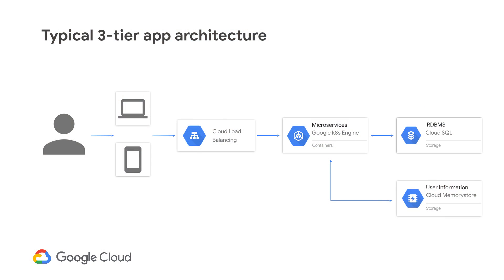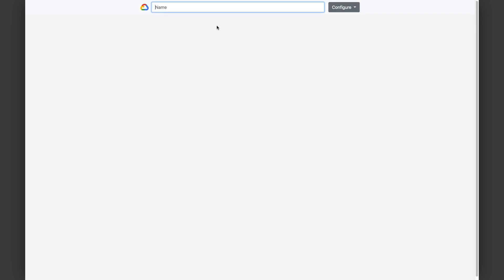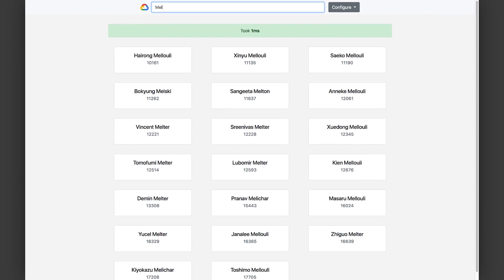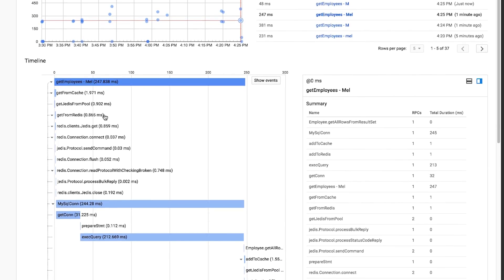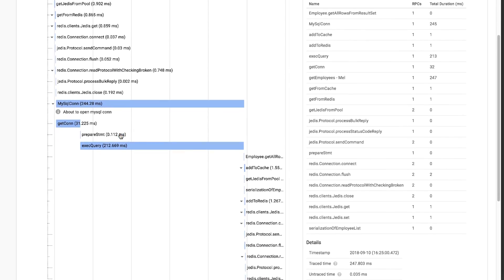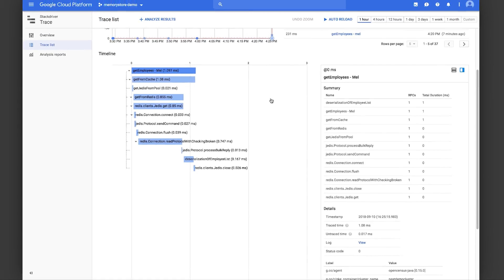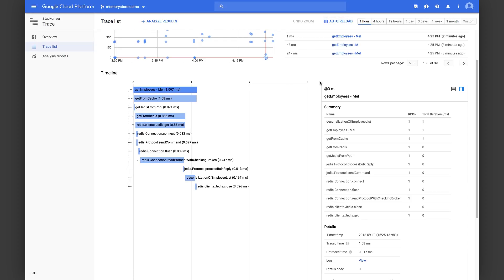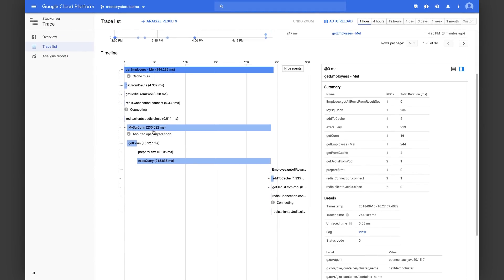Cloud MemoryStore for Redis and OpenCensus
Caching is an important part of most production applications. In this demo, we’ll see how an application that uses Cloud Memorystore for Redis for caching can build in end to end observability using OpenCensus.